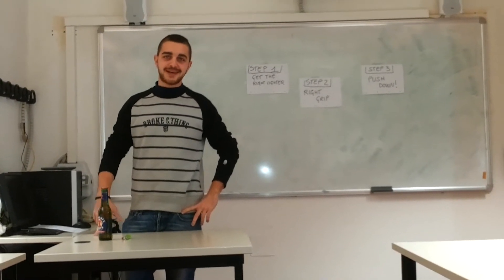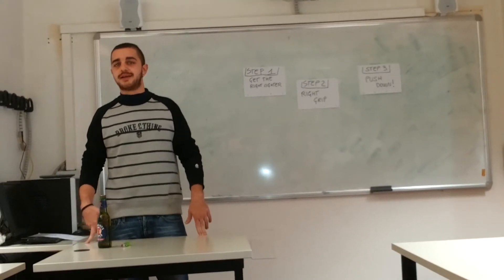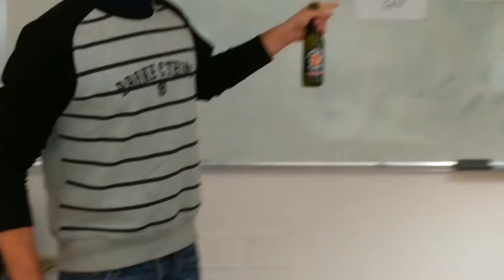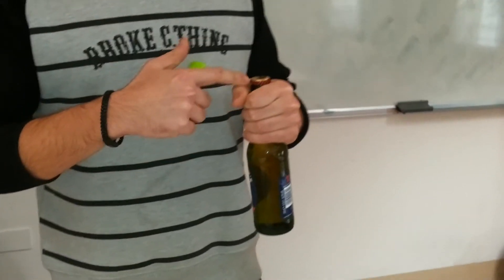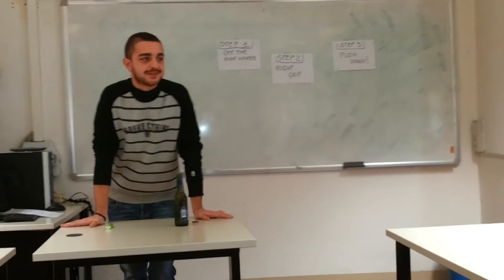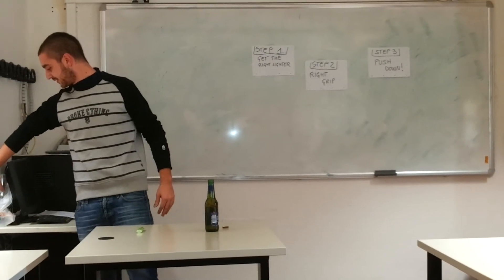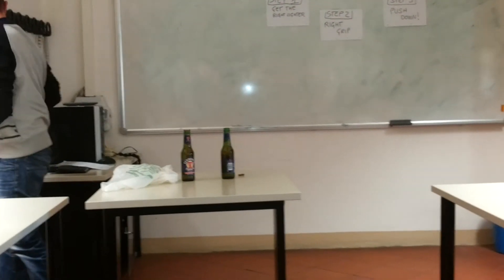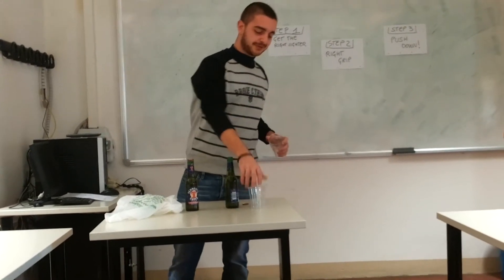How to open a beer bottle with a lighter - Andrea